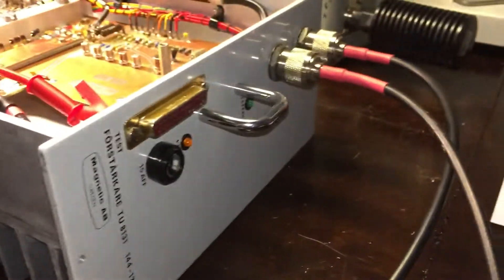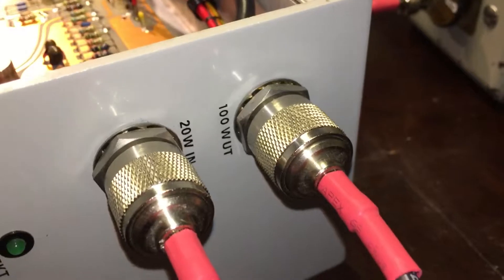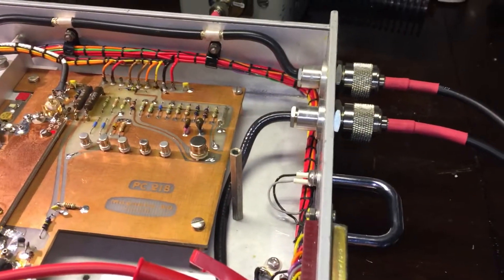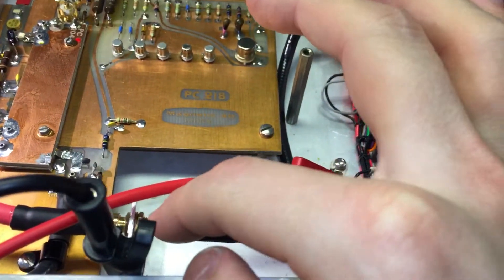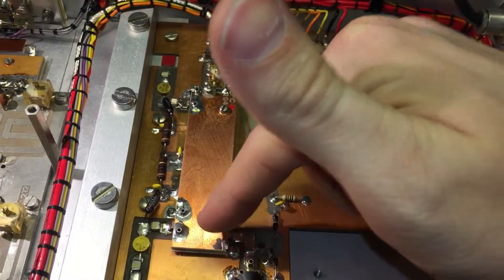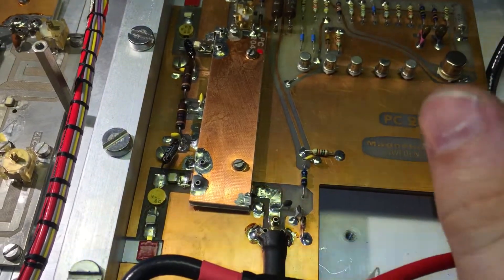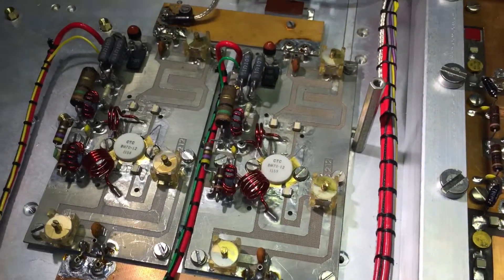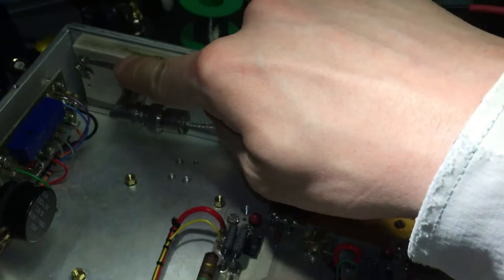Magnetic AB TU 8131 100W VHF Power Amplifier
I take a look at the Magnetic AB TU 8131 100W VHF Power Amplifier.

It's a nice unit from the late 1970s, probably used for the Norwegian OLT mobile telephone system which used full duplex VHF transceivers with manual switching.